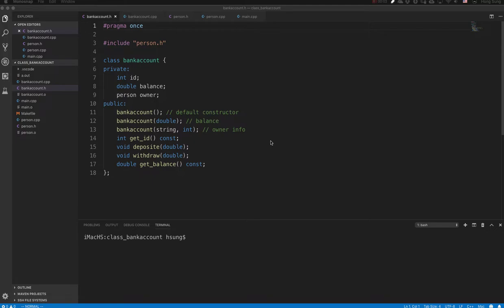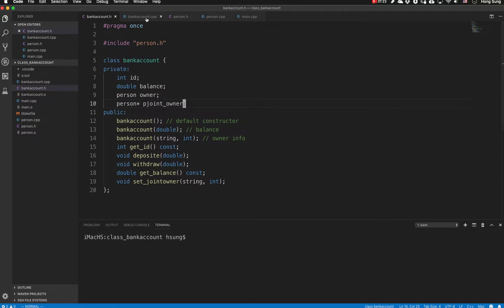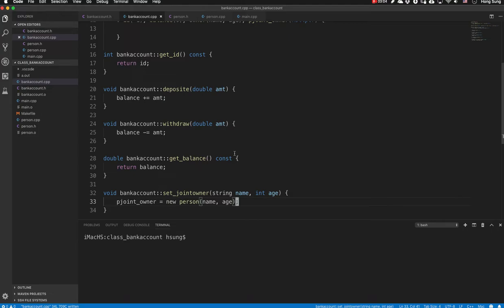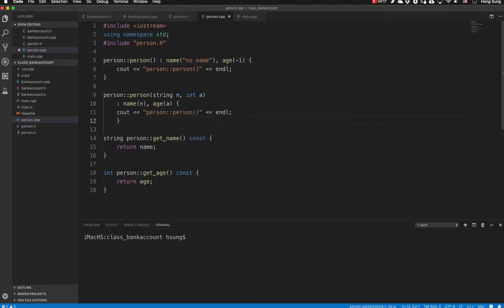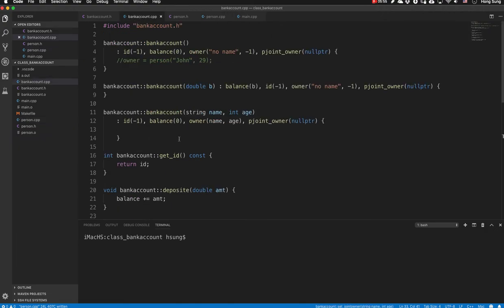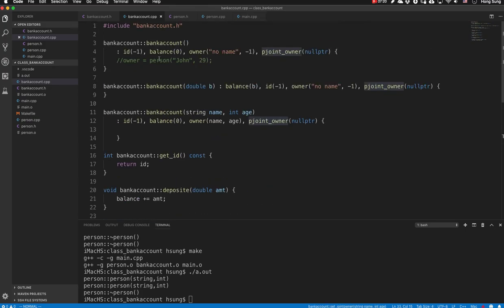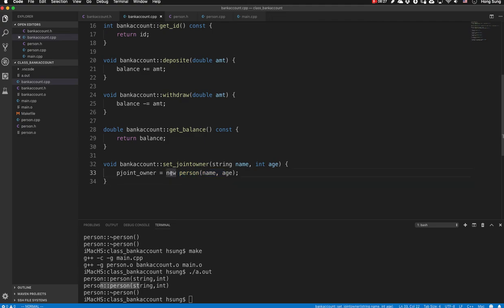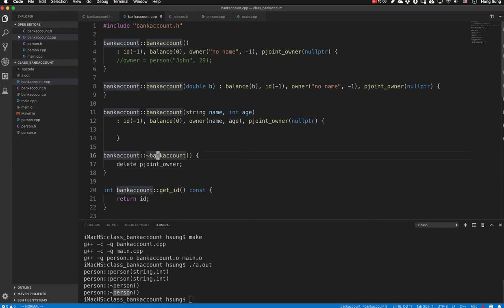P2 class bankaccount 6 destructor